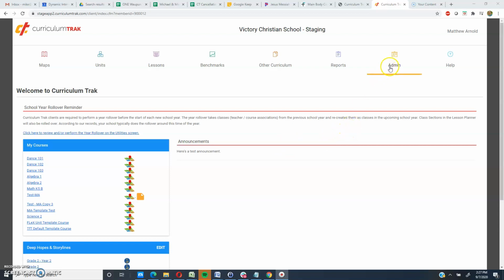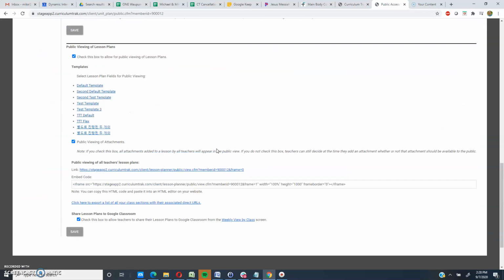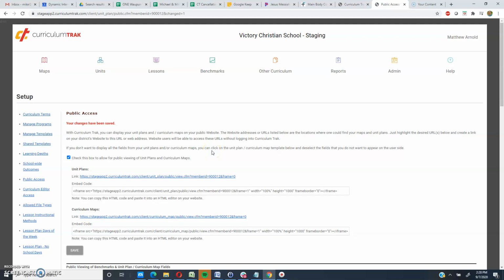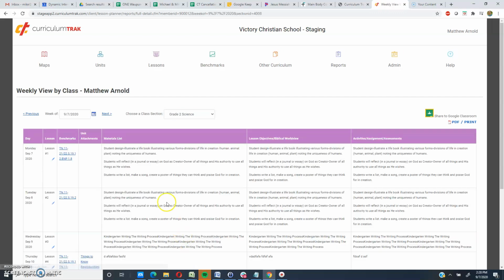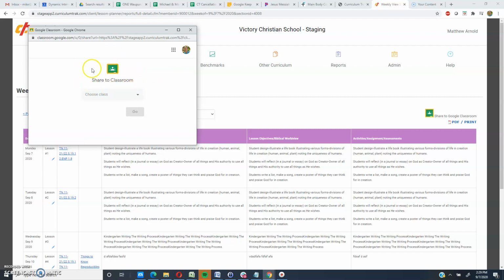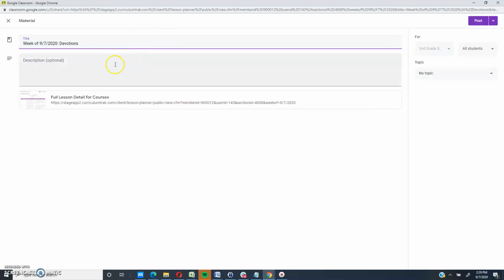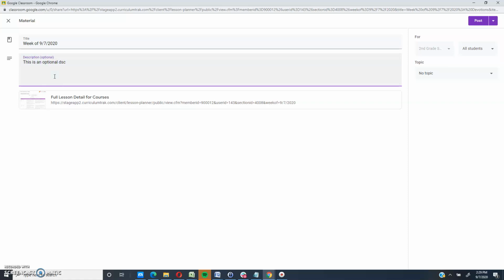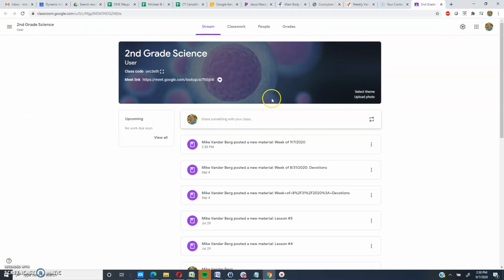Share Lesson Plans to Google Classroom